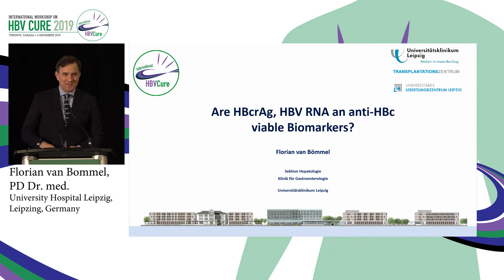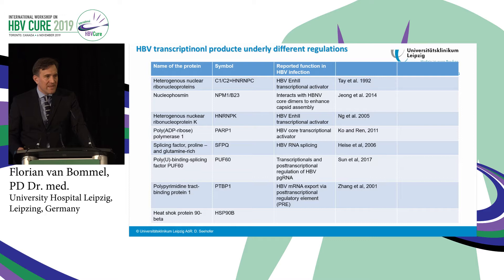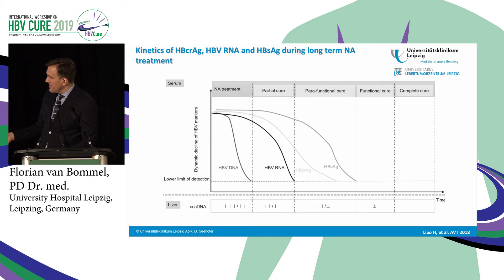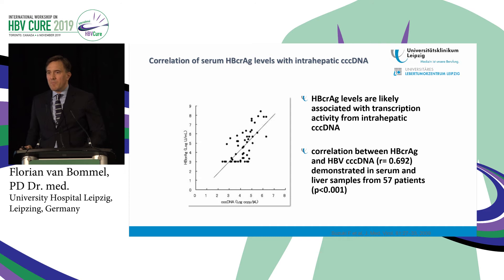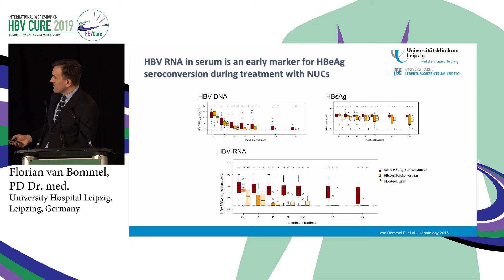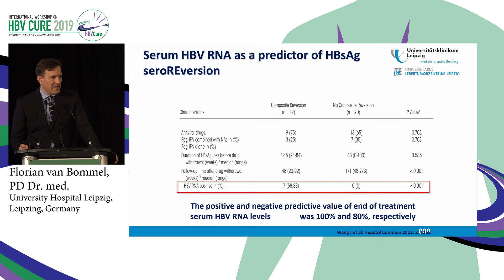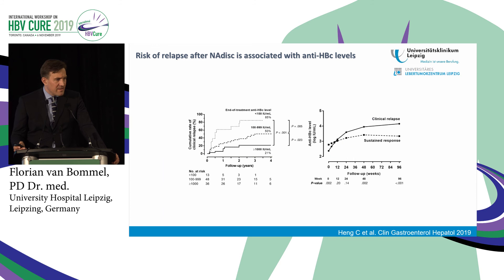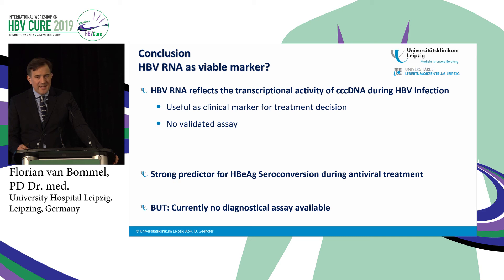Are HBcrAg, HBV RNA and anti-HBc Viable Biomarkers? - Florian van Bommel, PD Dr. med.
Topic: Are HBcrAg, HBV RNA and anti-HBc Viable Biomarkers?
Speaker: Florian van Bommel, PD Dr. med.
                 University Hospital Leipzig, Germany
Presented at: International Workshop on HBV Cure 2019

Since 2014, the International Workshop on HBV Cure has been a scientific platform that acts as a catalyst to accelerate the progress for achieving a cure. Around the globe, more than 250 million people are chronically infected with hepatitis B (HBV). The purpose of the workshop is to inform the participants about the developments in the possibilities to find a cure for HBV. The meeting will be highly interactive with input from experts out of the arena of basic, translational, and clinical HBV research.

The field of HBV treatment is undergoing major changes and is on the verge of a paradigm shift. The many new treatment options that are becoming available are providing great hopes for decreasing the burden of the disease, simplifying treatment, and ultimately curing and eradicating HBV infection.